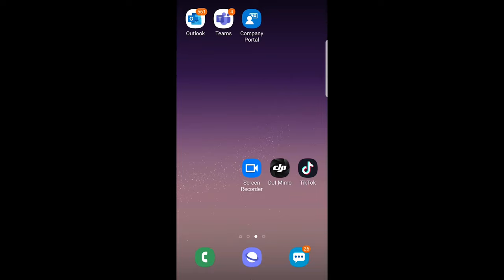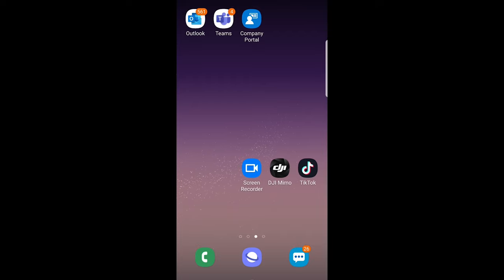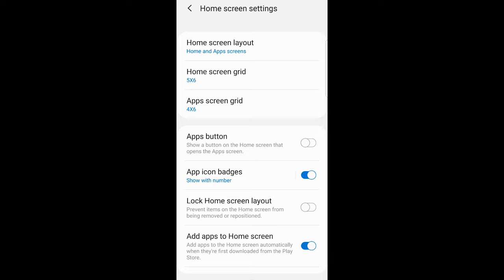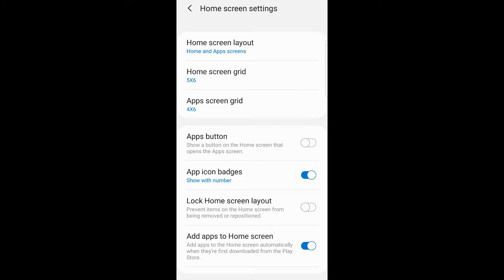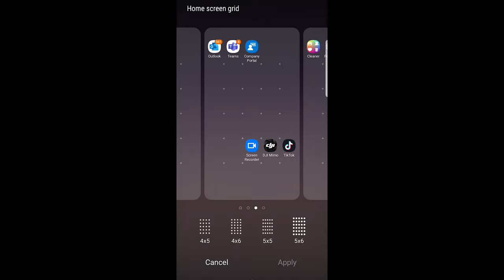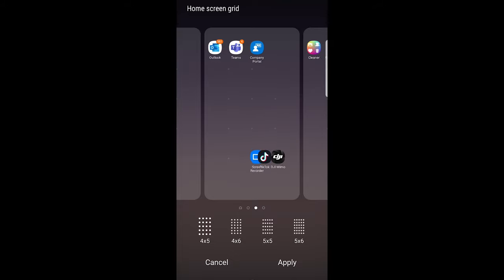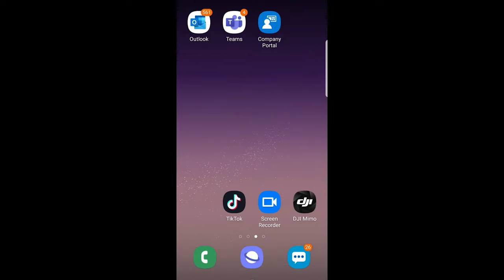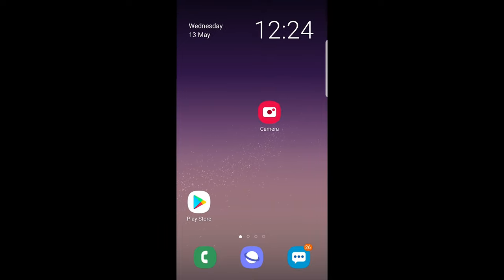HOW TO MAKE ICONS BIGGER ON SAMSUNG